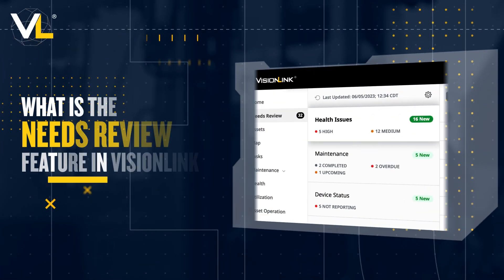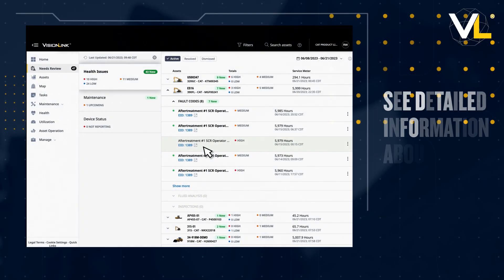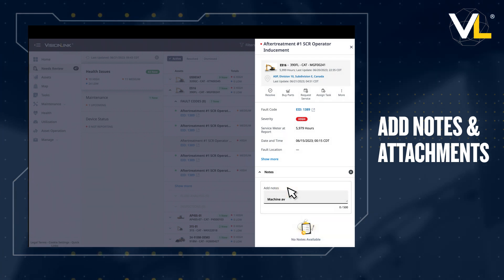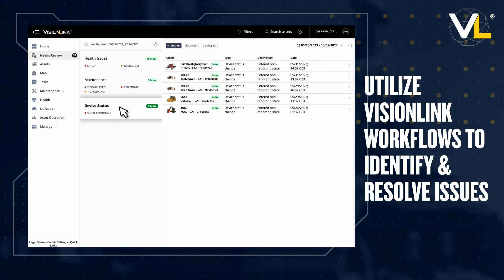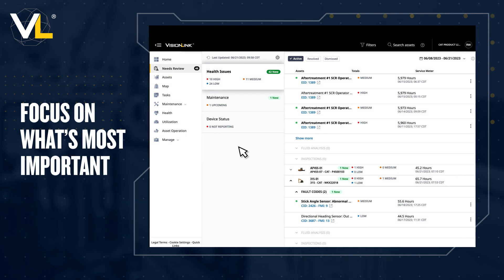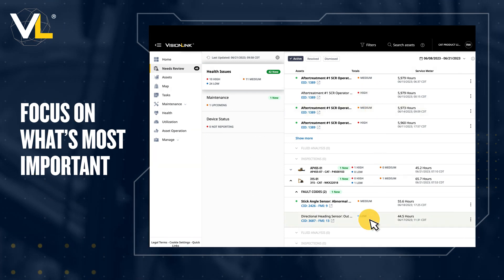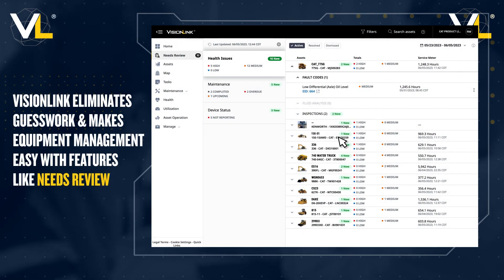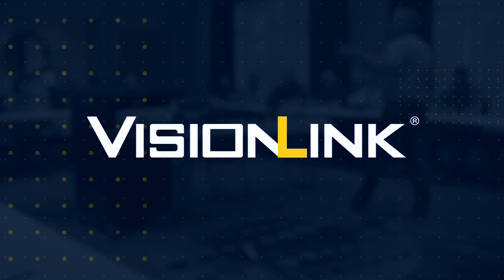VisionLink® | How to Use Needs Review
VisionLink® provides complete visibility to manage your entire fleet. Learn how to be notified of insights and unexpected issues impacting the health and productivity of your fleet in the Needs Review page. Utilize an in-application workflow to manage the issues to resolution.